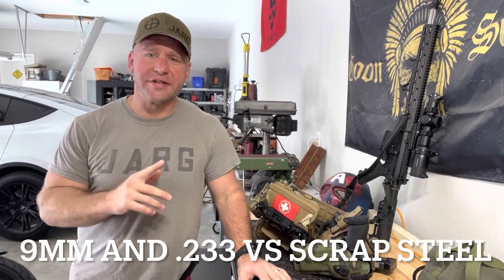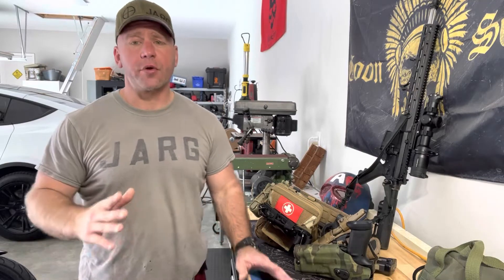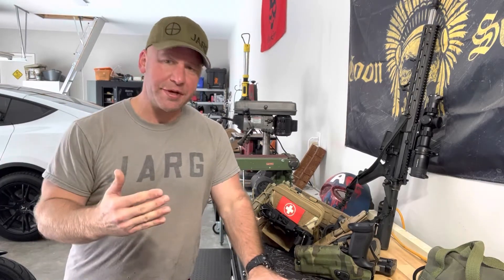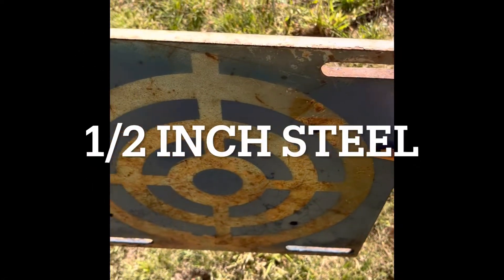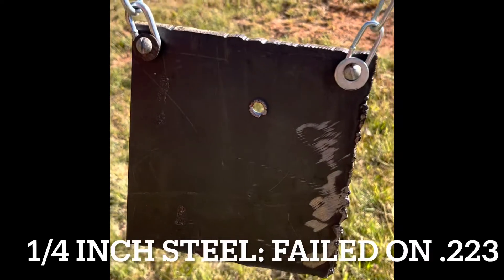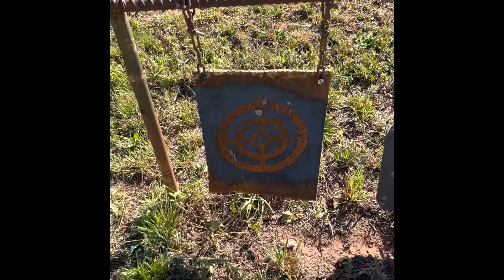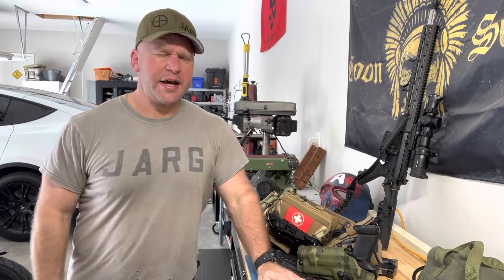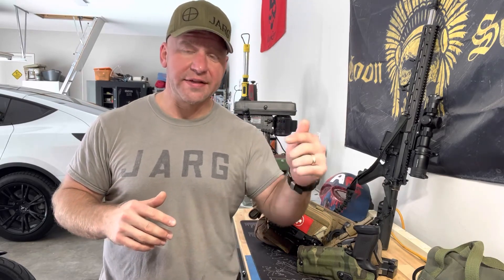Will 9mm and .223 AR penetrate 1/4, 3/8, and 1/2 inch scrap steel targets?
DIY scrap steel shot by Glock with JG Evolution trigger and standard 115 grain ammo.  AR is shooting standard PMC ammo with the @VortexOpticsUSA  Strike Eagle FFP 1-8mare for training for TTG